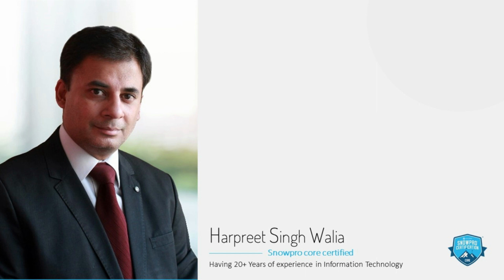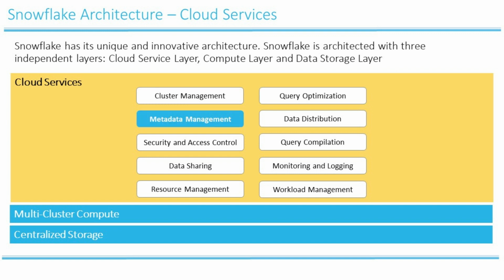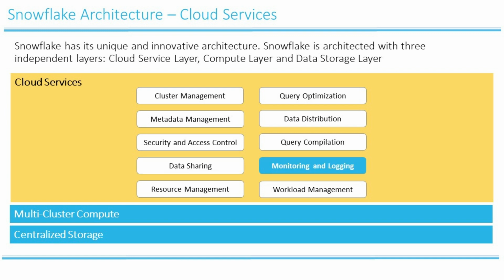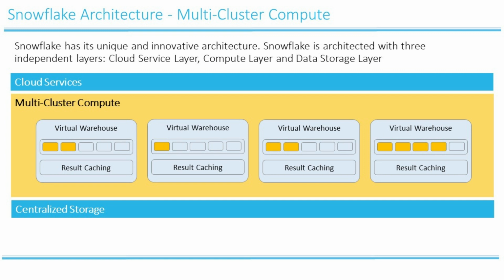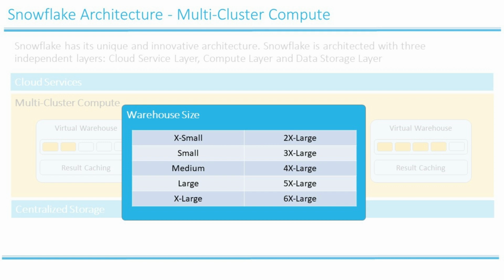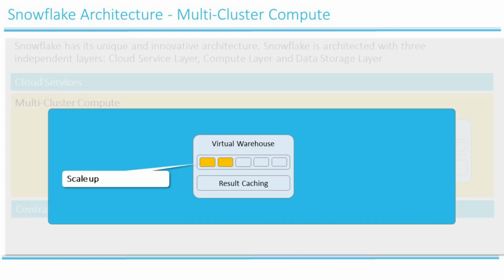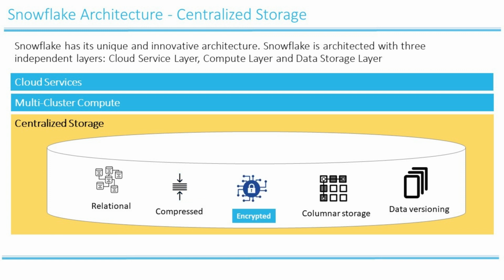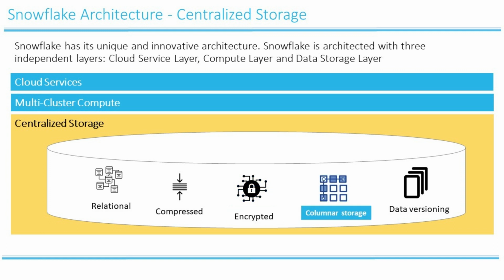Snowflake Architecture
These are neither authorized by nor associated with Snowflake, Inc.